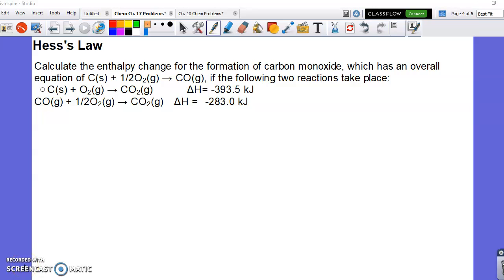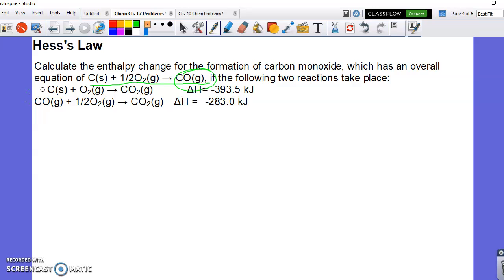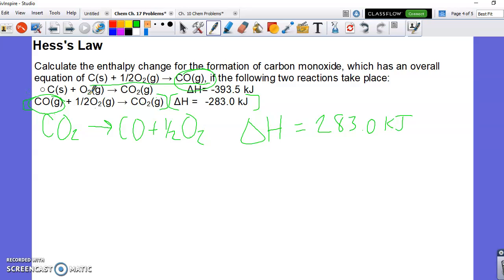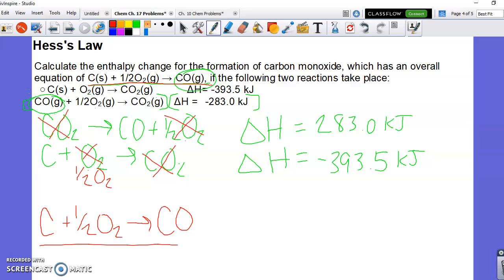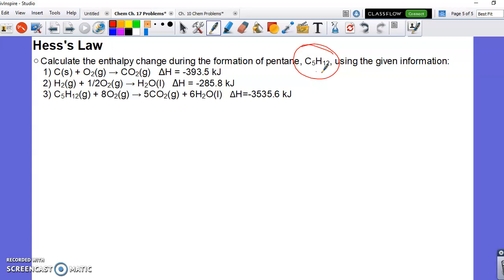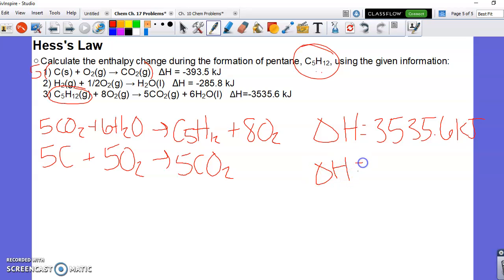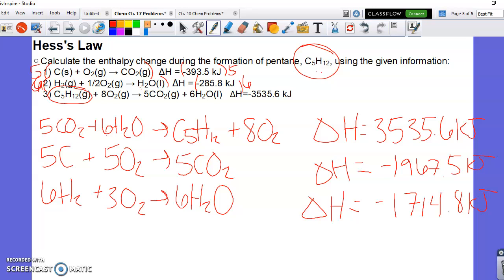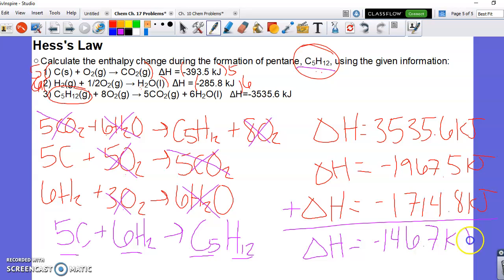Hess's Law Problems